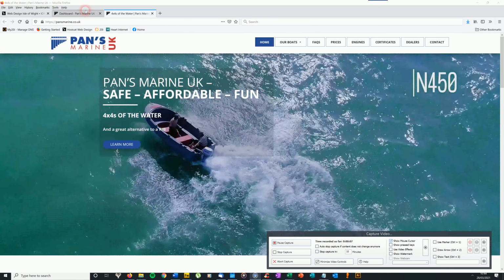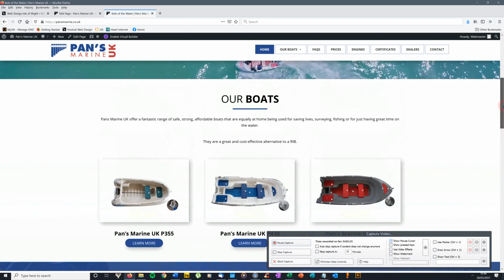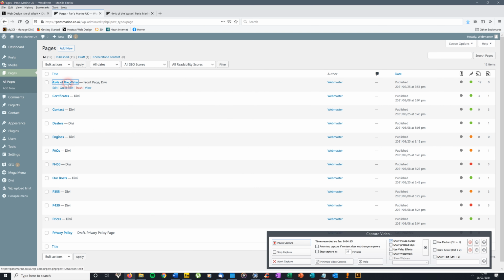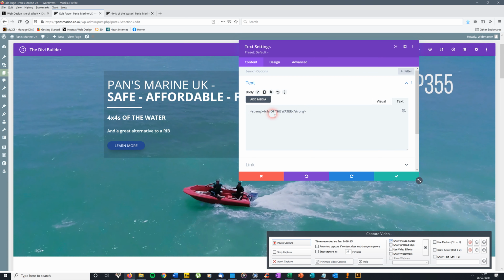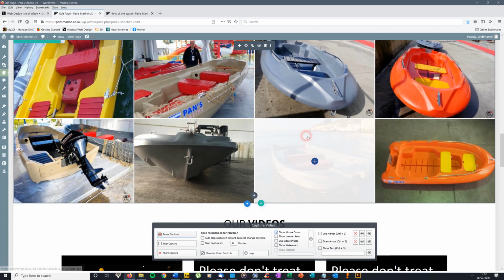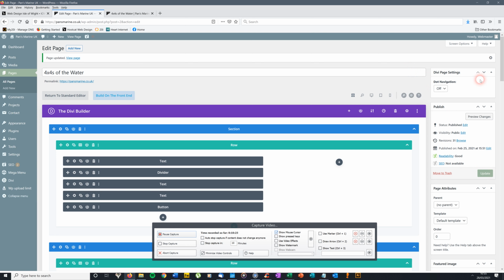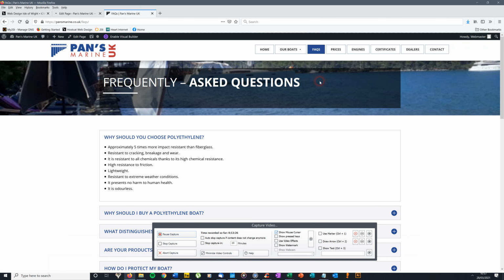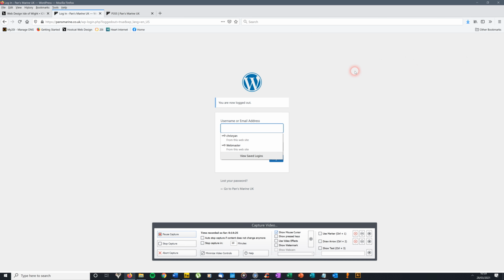Pans Marine editing with divi builder